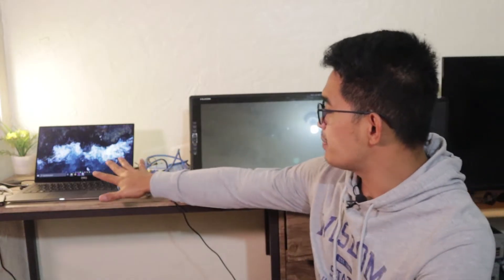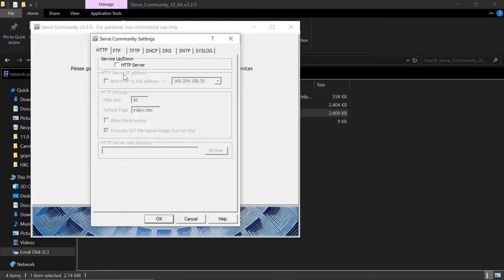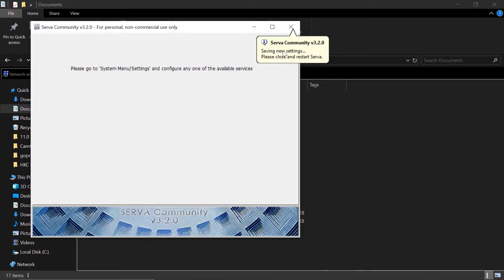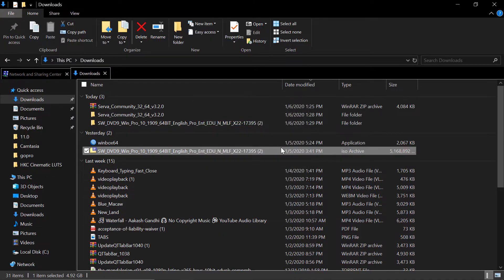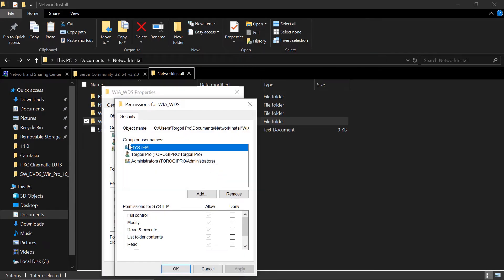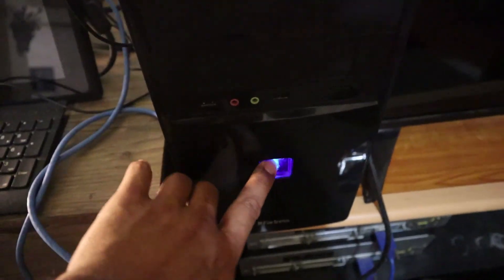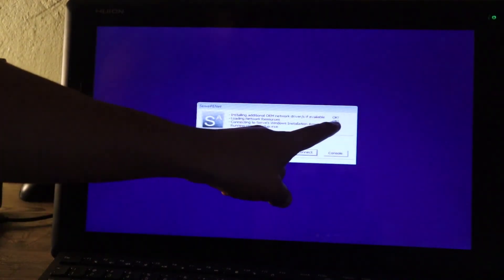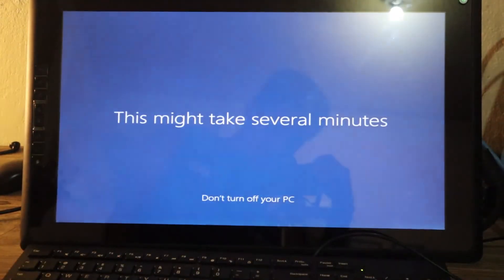Install Windows 10 from another Computer [ Network Install with SERVA]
Run Windows 10/11 on another computer without installation by EaseUS Os2go

This is a tutorial video on how to install Operating systems like Windows 10 from another computer known as Network Install. We will be using an application called SERVA.

What You'll Need:

Two PCs (one as the source, one as the target)
Both PCs connected to the same network
Steps Covered:

1. Setting up Serva on the Source PC: Downloading and configuring the necessary software to serve the installation files.
2. Preparing the Target PC: Enabling PXE boot in the BIOS and booting from the network.
3. Executing the Installation: Walking through the Windows 10 installation process over the network.

This method is perfect for users who want to install Windows on a PC without a CD/DVD drive or USB port. Follow along to get your new system up and running in no time!

Timestamps:
0:00 - Introduction
0:30 - Equipment Overview
1:15 - Setting up Serva on the Source PC
3:45 - Configuring Network Settings
5:00 - Preparing the Target PC's BIOS
6:20 - Network Booting and Installation
8:30 - Final Configuration on Windows 10
10:00 - Conclusion